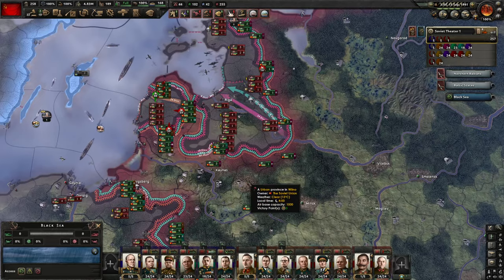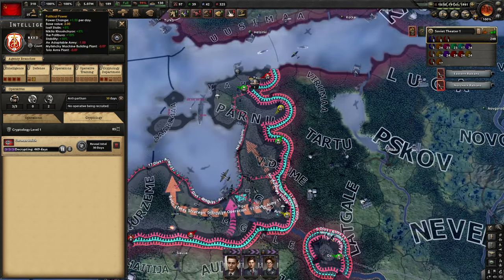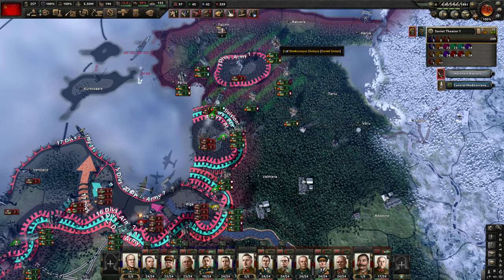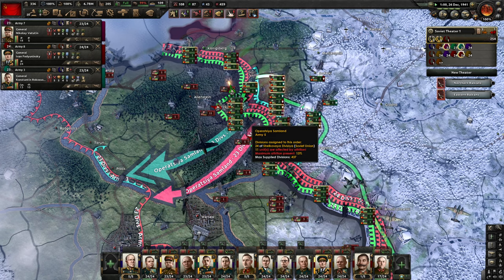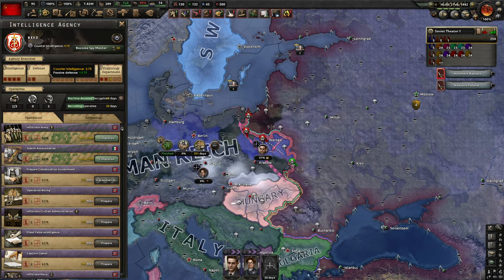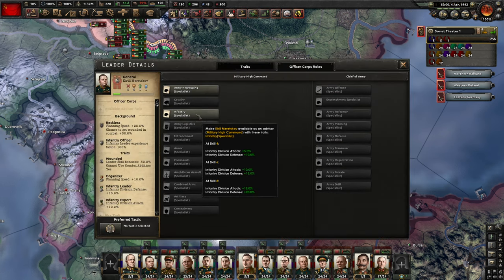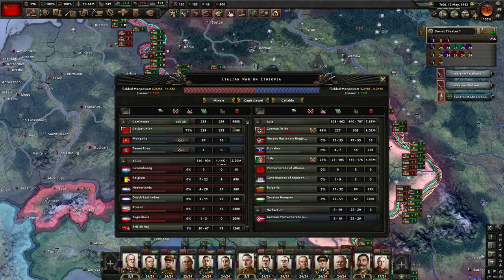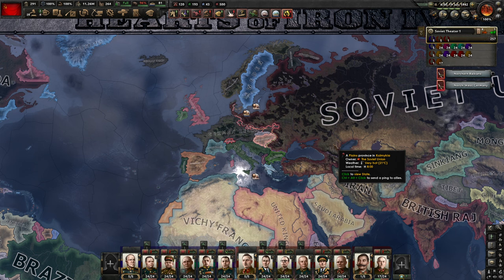A STRONG PUSH BACK - SOVIET UNION HOI4 VANILLA - EPISODE 7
In this campaign I will play War World II with historical focus and ironman activated, focusing on the Soviet Union and following the Stalin main focus three.
Wish me good luck :)

Hearts of Iron IV is a grand strategy computer wargame developed by Paradox Development Studio and published by Paradox Interactive. It was released worldwide on 6 June 2016. It is the sequel to 2009's Hearts of Iron III and the fourth main installment in the Hearts of Iron series. Like previous games in the series, Hearts of Iron IV is a grand strategy wargame that focuses on World War II. The player may take control of any nation in the world in either 1936 or 1939 and lead them to victory or defeat against other countries.